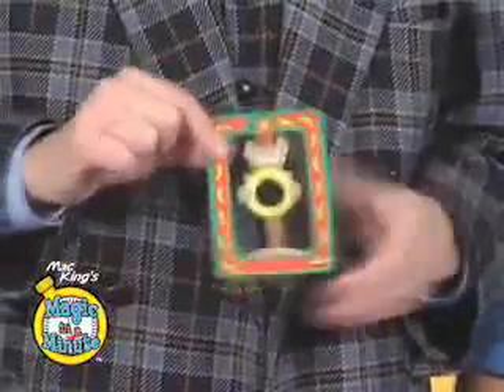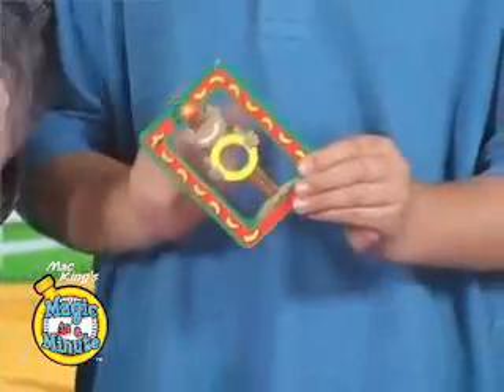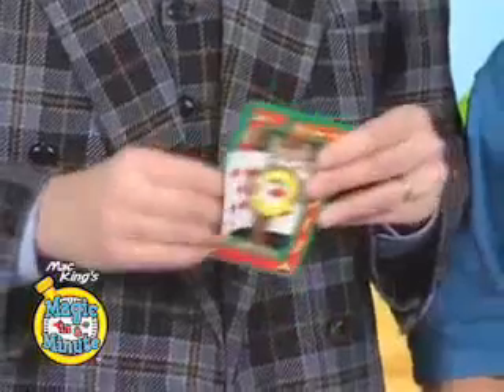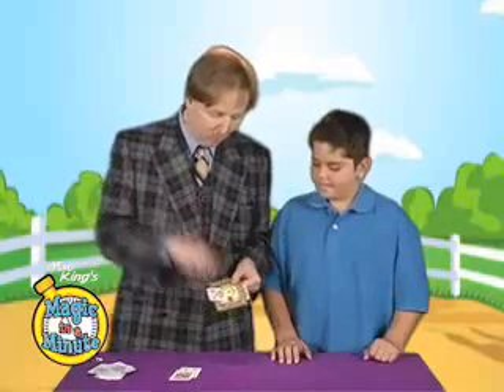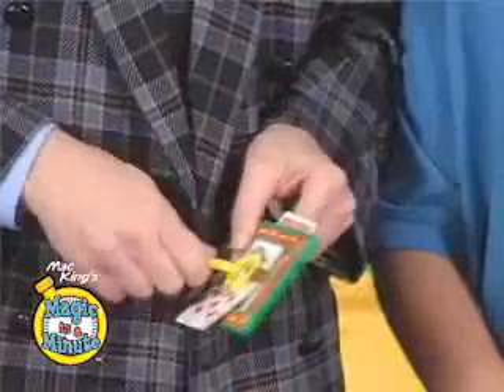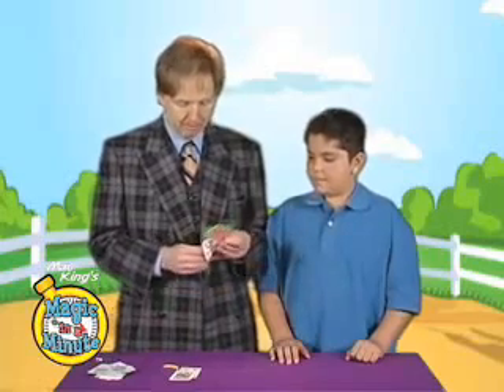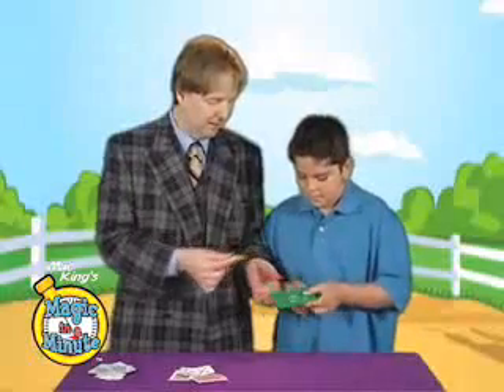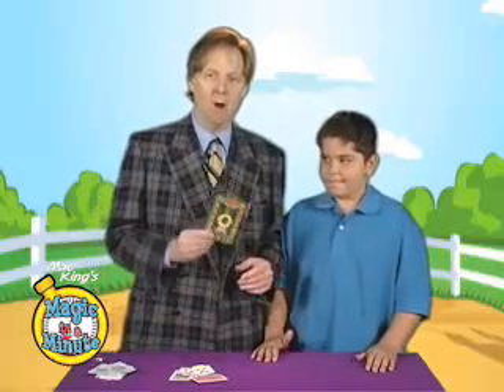Monkey Guts (with DVD) by Mac King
Magically penetrate Lewis the monkey's belly without injury to Lewis (or the banana). Truely impossible.

Contains:
 Everything to perform 4 flabbergasting tricks, It also comes with a BONUS TRICK TRADING CARDS with a BonusVault - O - Magic password to learn even more magic. But wait, there's more! You also recieve a BONUS DVD that shows Mac performing the trick and revealing the secret, as well as another BONUS TRICK and other fun stuff. ...